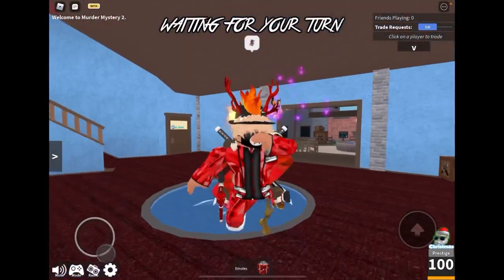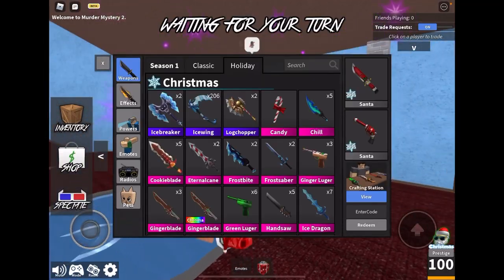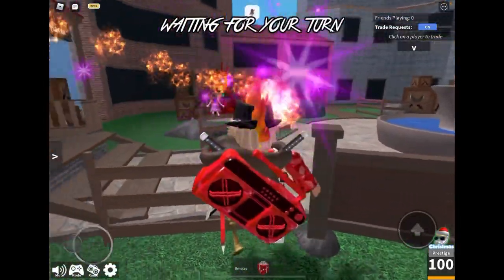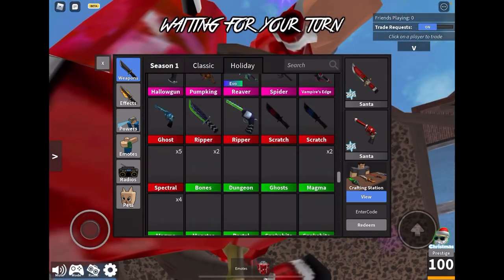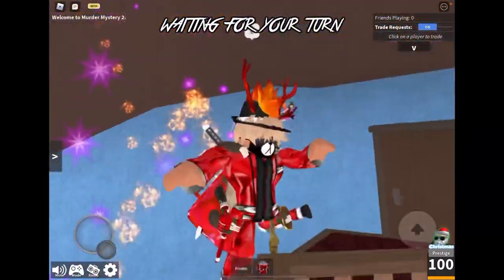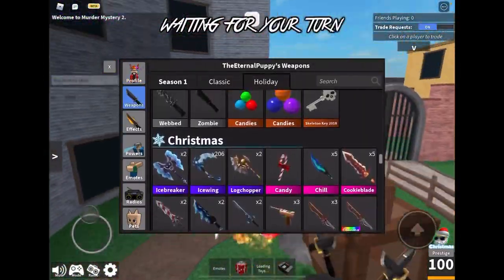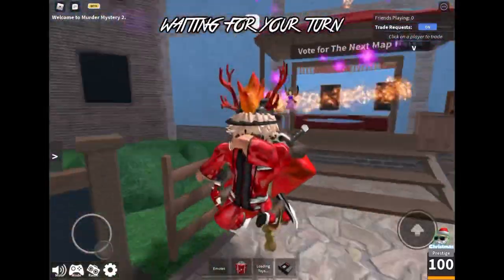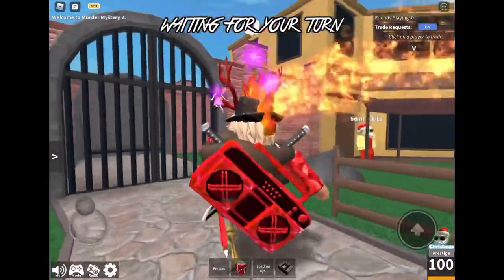Icewing got mass duped, and I got 206 of them!